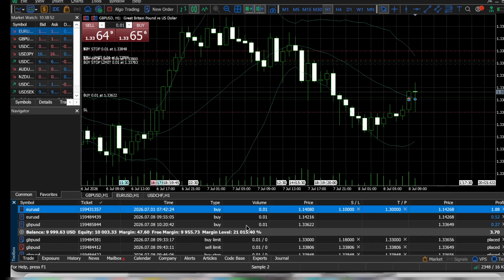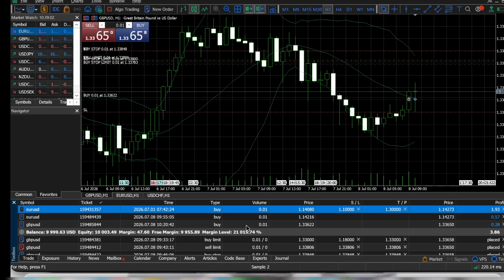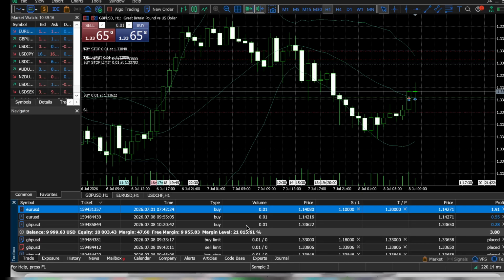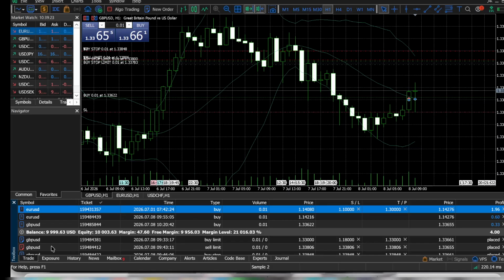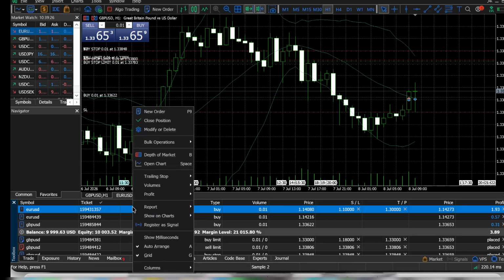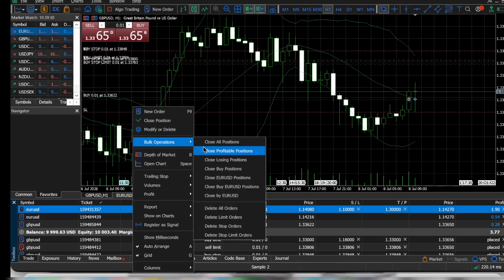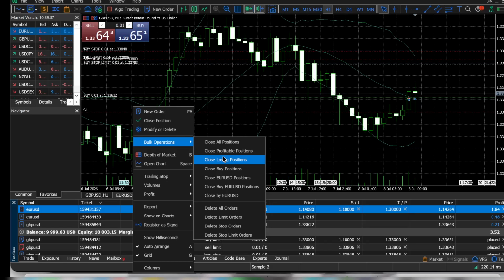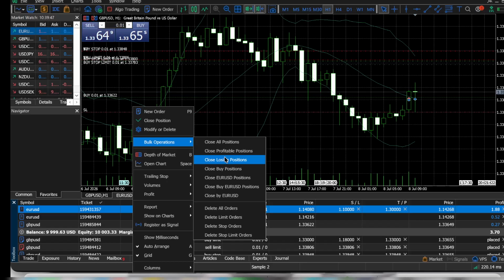How to Close Trades That Are Losing Only on MetaTrader 5 | Easy Guide 2026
In this video, you'll learn how to close trades that are losing only on MetaTrader 5 so you can reduce risk by exiting unprofitable positions while keeping winning trades active. MetaTrader 5, MT5, close losing trades MT5, close losing positions MetaTrader 5, MT5 tutorial, trade management, forex trading, risk management, trading platform, MetaTrader 5 guide, MT5 tips, forex tutorial, trading strategies.